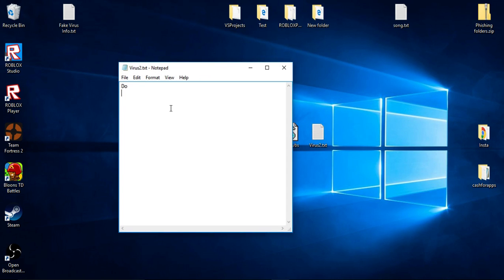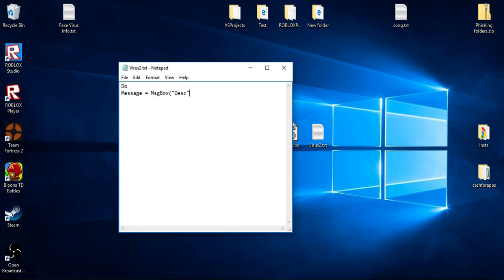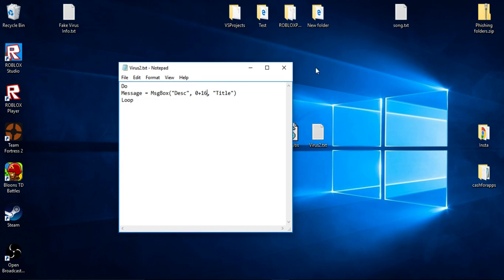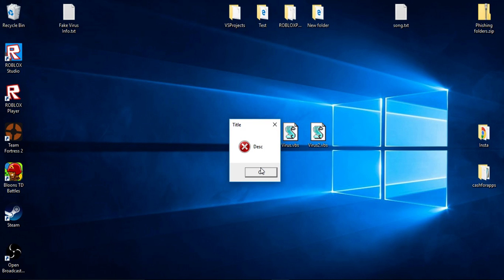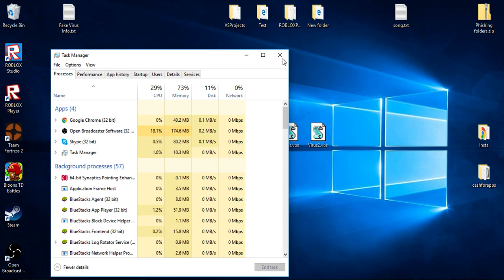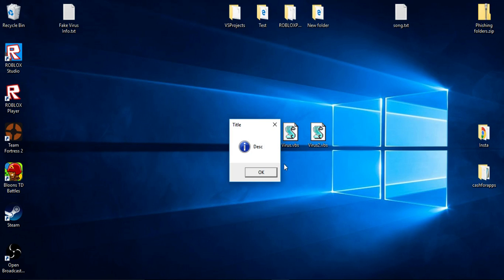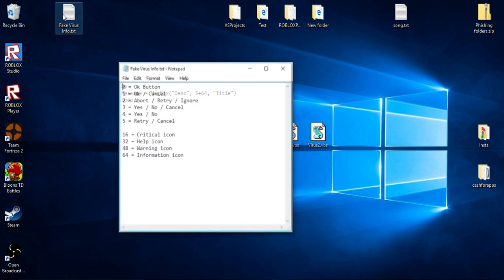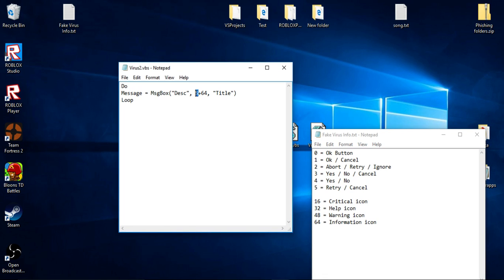How to make a FAKE UNCLOSABLE VIRUS! (HARMLESS) | Easy (2016)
// This does not harm anyone at all \\
►This got requested by SeptorDev, thanks to him!
- CODE YOU NEED:

Do
Message = MsgBox("Desc", 0+64, "Title")
Loop

- You can also sent this to friends in skype, like I do to scare them.

2016, 2017, 2018, 2019, How to create a virus windows 10